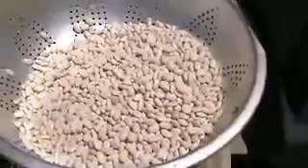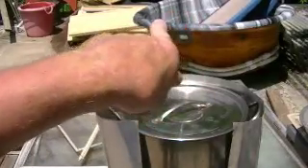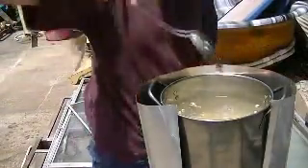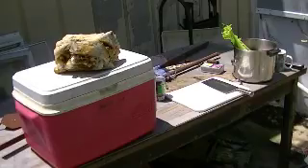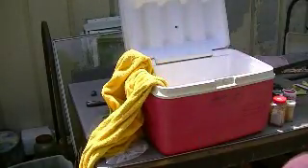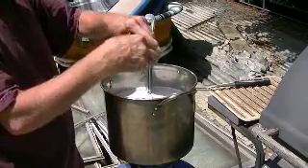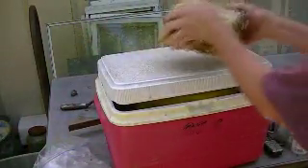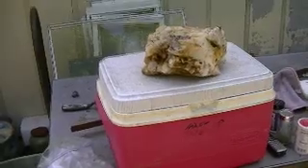Thermal Cooking on the Rocket Stove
For imasurvivornthriver. Thermal cooking with the rocket stove. Ham and beans the thermal cooker way.